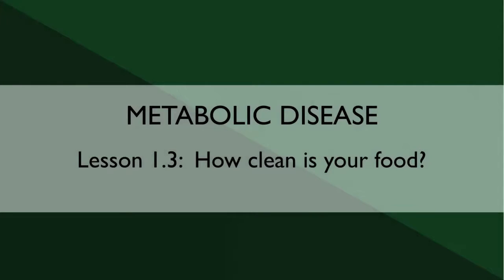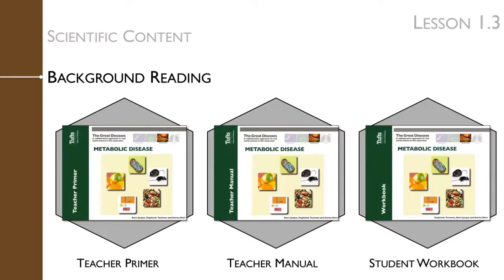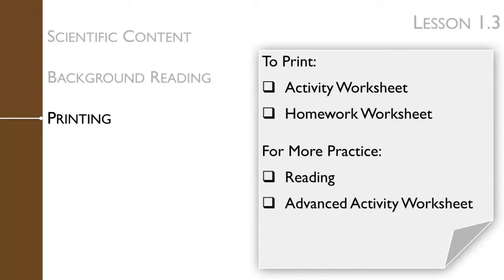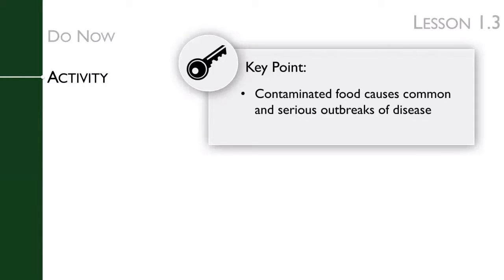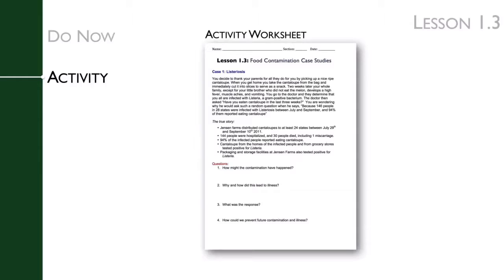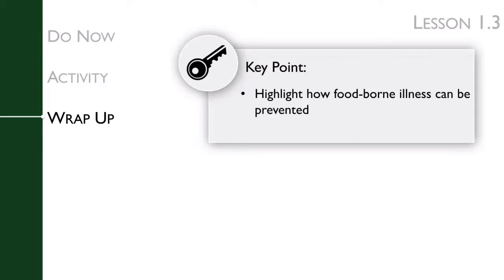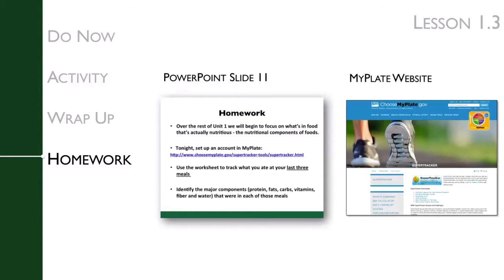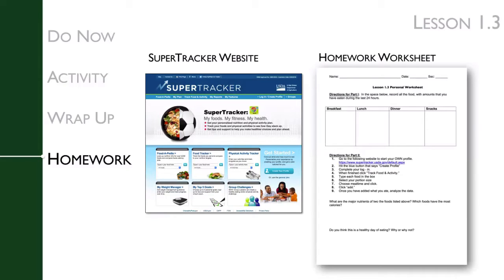MD Lesson 1.3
Produced by the Center for Translational Science Education (CTSE) at Tufts University School of Medicine. Supported by the National Center for Research Resources and the Division of Program Coordination, Planning, and Strategic Initiatives of the National Institute of Health (Grant: 1R25OD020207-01).

Written by Stephanie Tammen with assistance from Katherine Malanson.

Filmed and narrated by Stephanie Tammen.